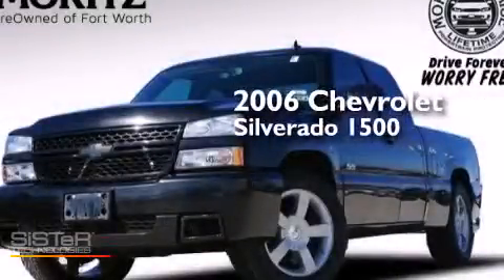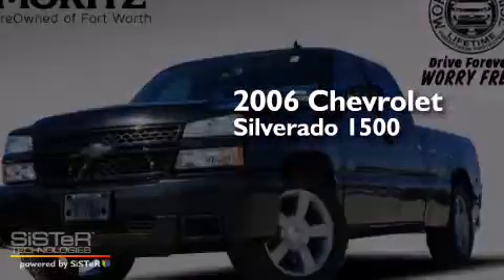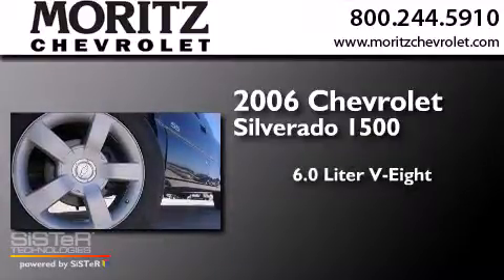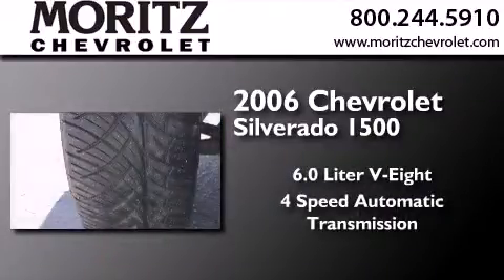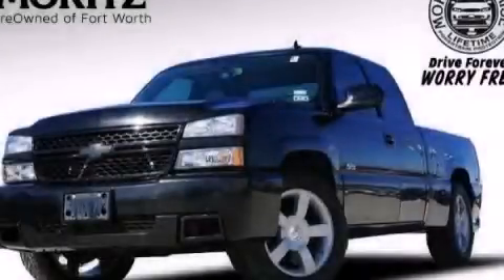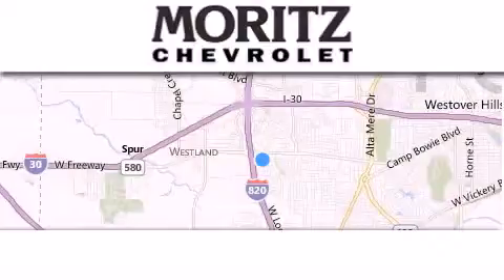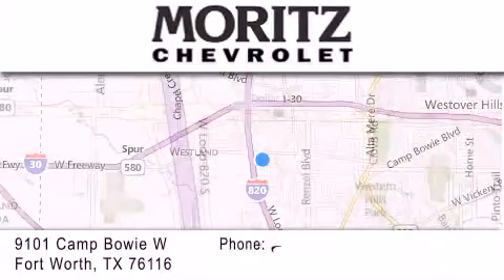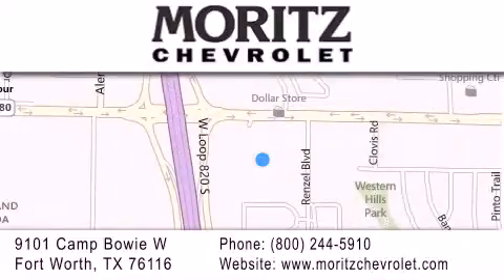Preowned 2006 Chevrolet Silverado 1500 Arlington TX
We have been honored to serve the Fort Worth TX area , we promise that your experience at our dealership will exceed your expectations ! Year : 2006 Make : Chevrolet Model : Silverado 1500 Engine : V8 6.0L Trans . : Automatic Exterior : Black Miles : 95,400 Stock : V353548A Moritz Chevrolet 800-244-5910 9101 Camp Bowie West Fort Worth , TX 76116